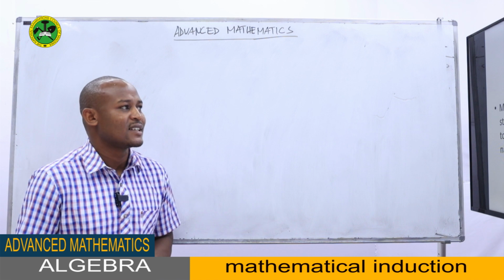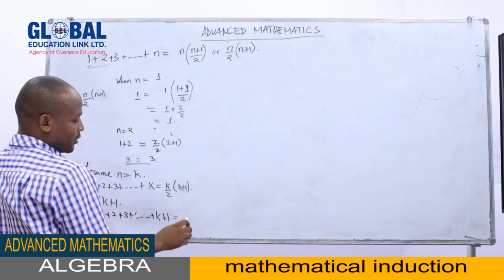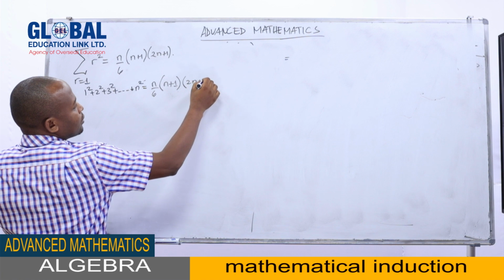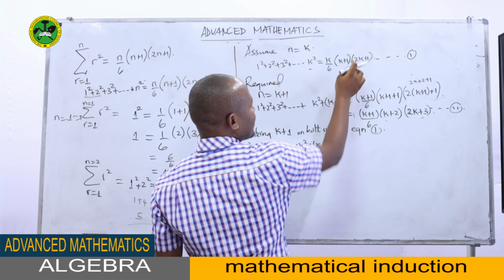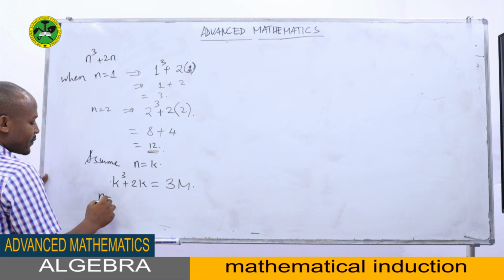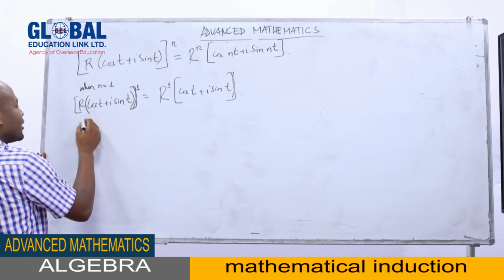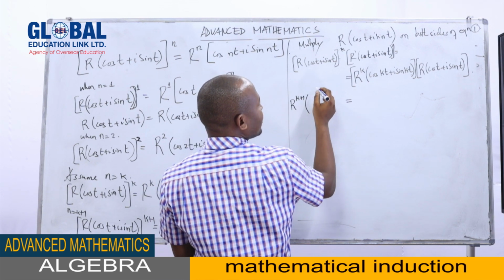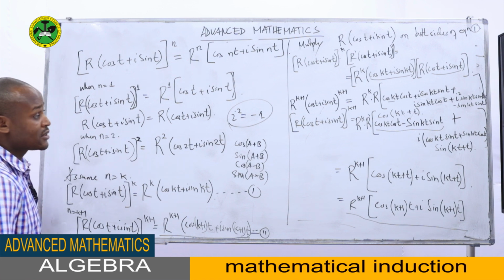Mapitio ya somo la Advanced Mathematics katika mada ya 'Algebra' kwa watahiniwa wa Kidato cha Sita